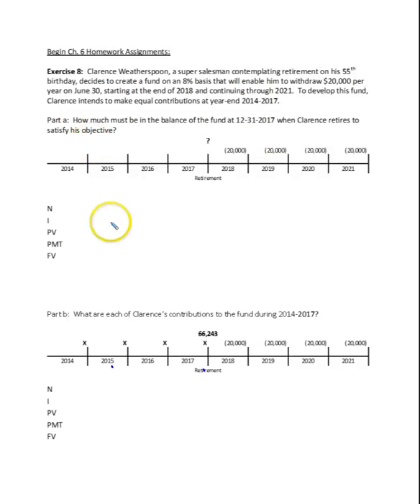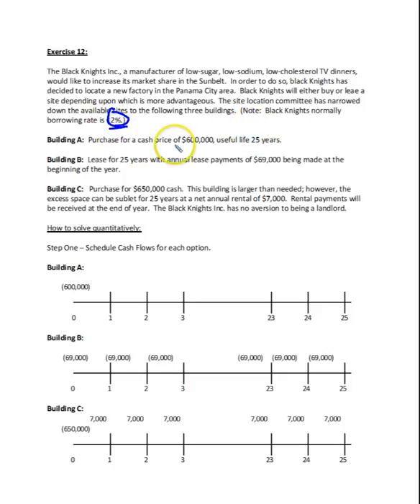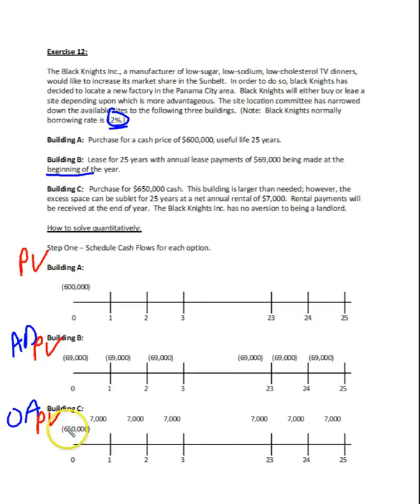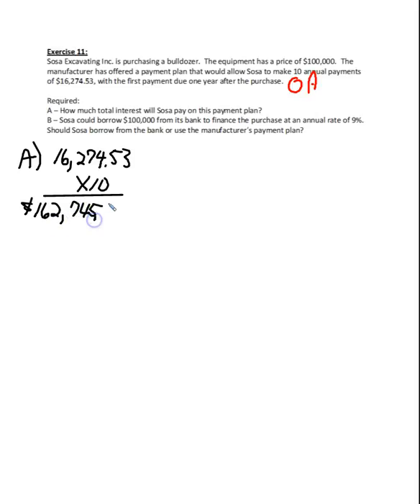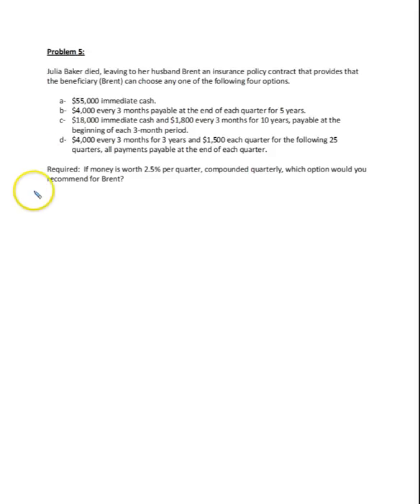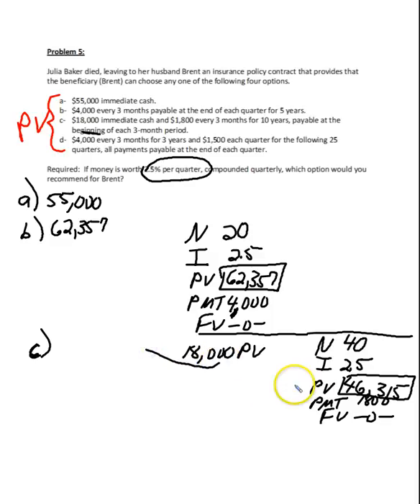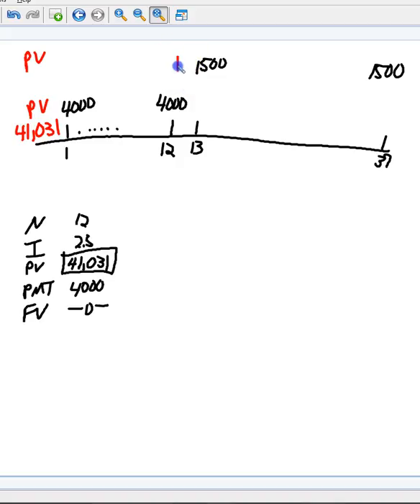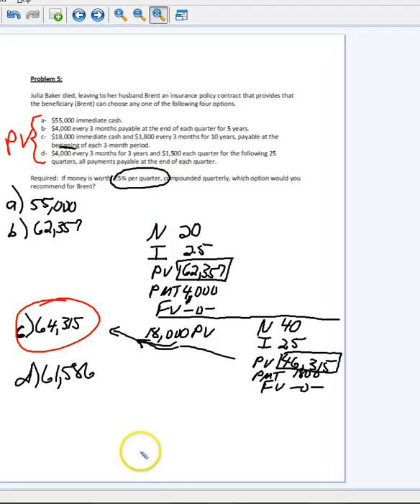AC320 Chapter 5 Four Homework Problems